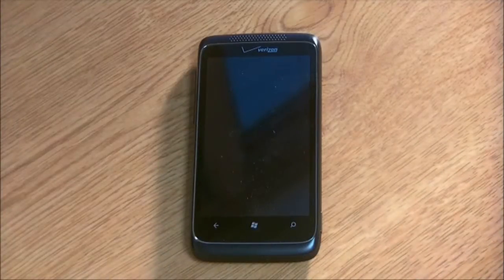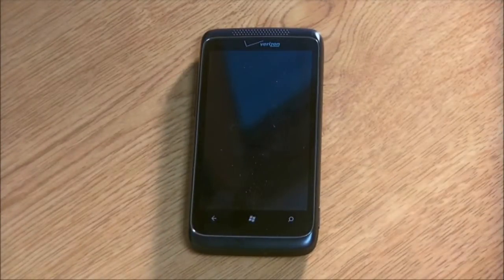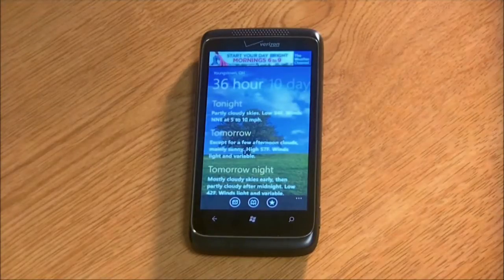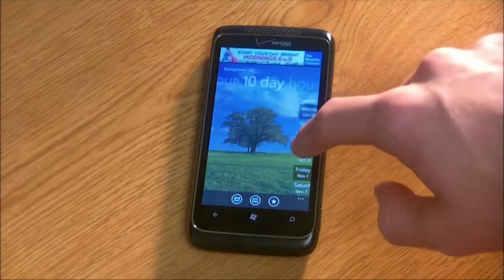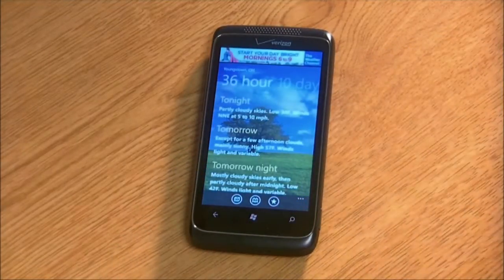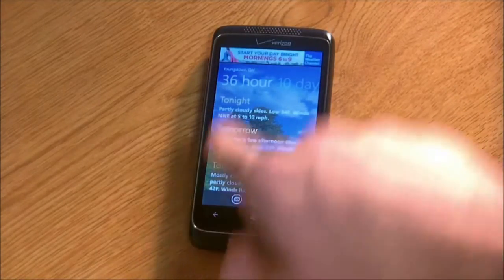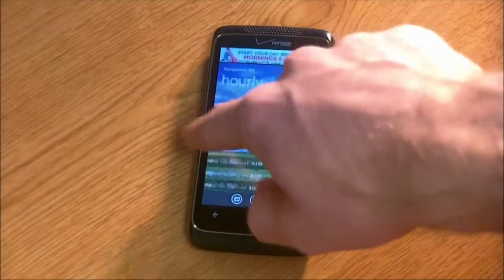Removing the Windows Phone Back Button?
My thoughts on the recent rumor that future Windows Phones (Post WP 8.1) won't be required to include a hardware back button and how functionality should change if it has to.